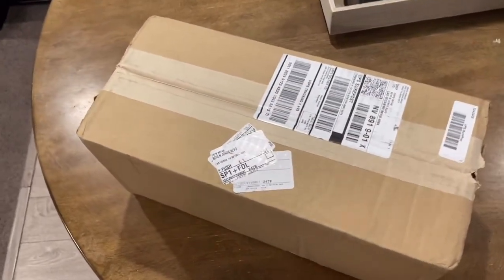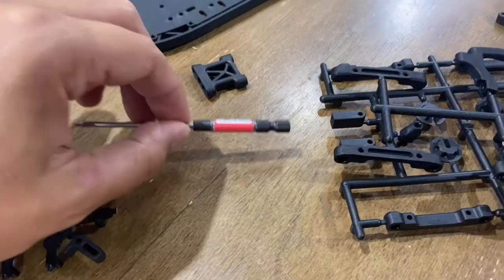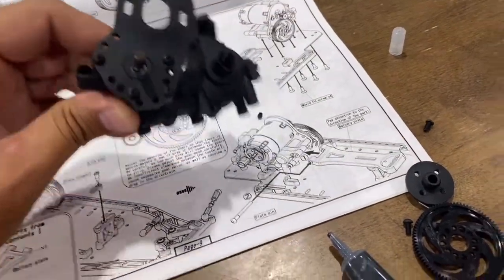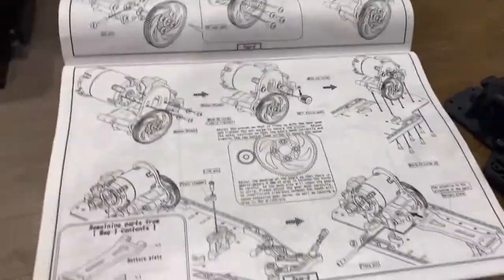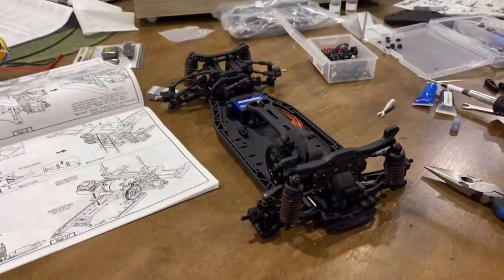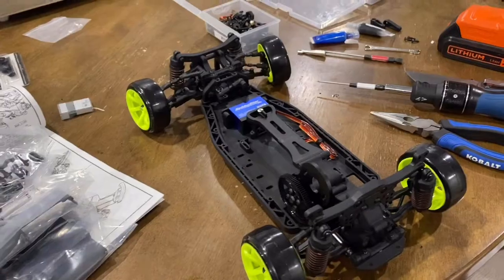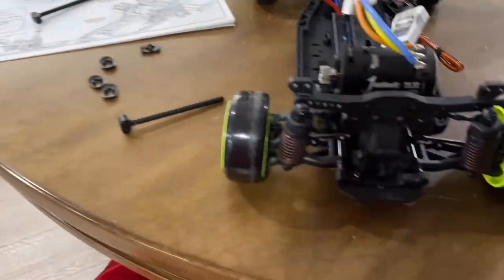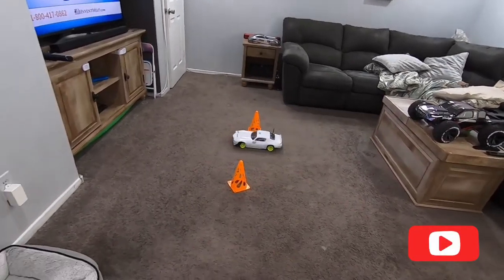BUDGET DRIFT KIT?? Yokomo YD2S - Build and First Drive